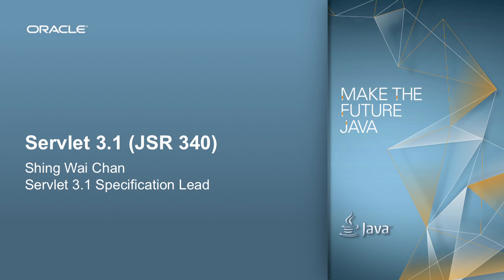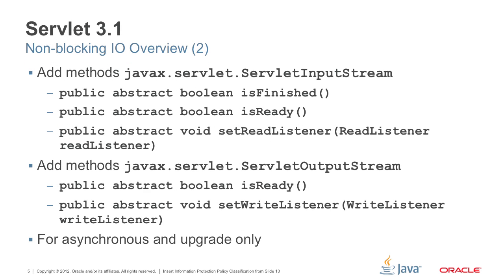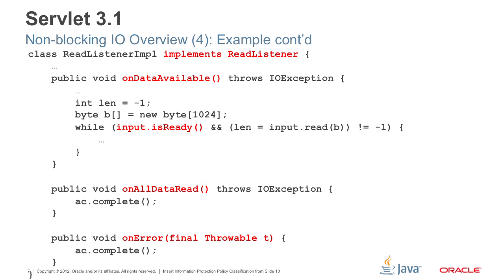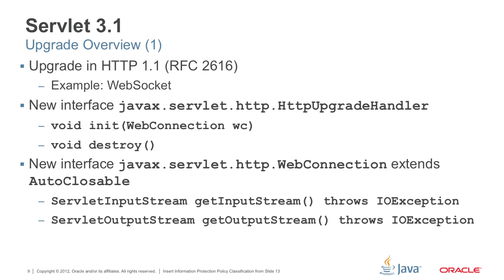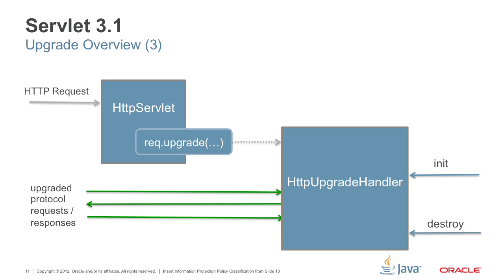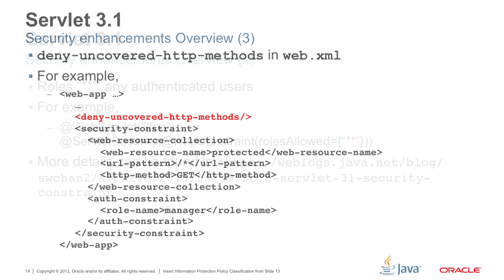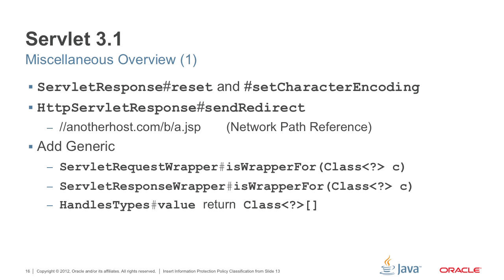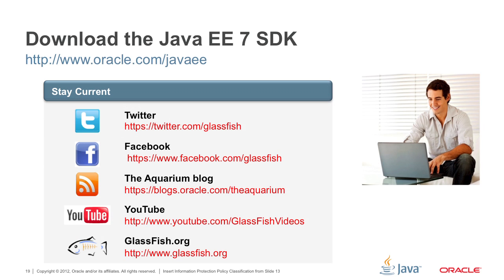Servlet 3.1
Servlet technology is used to build web applications. This webinar demonstrates new features in Servlet 3.1 (JSR 340). It covers non-blocking IO, the upgrade mechanism for Web Socket, security enhancements, and other miscellaneous features.